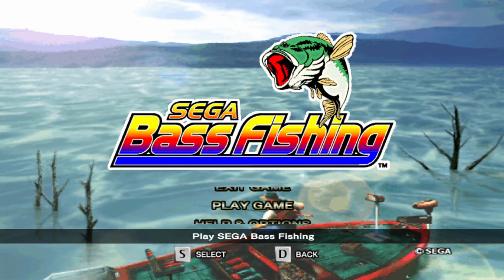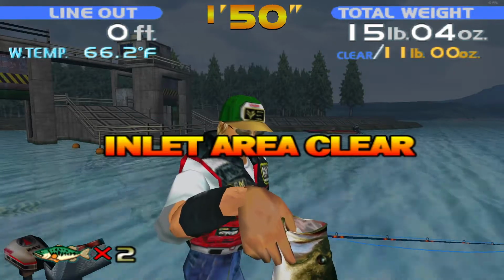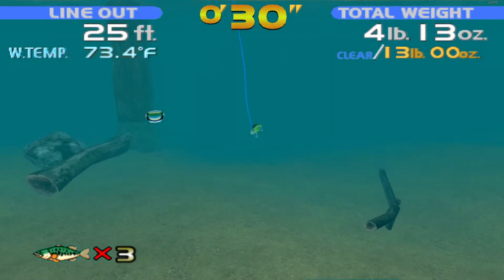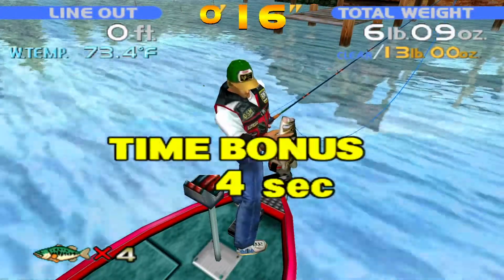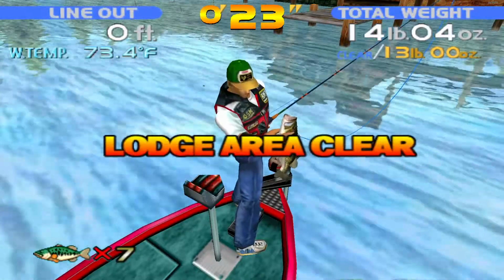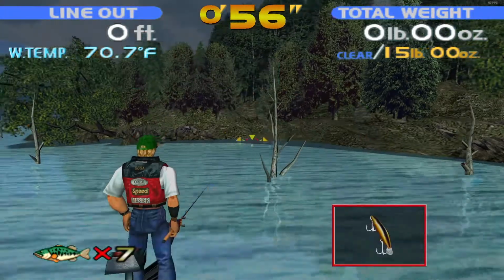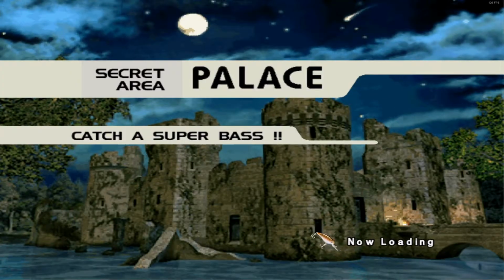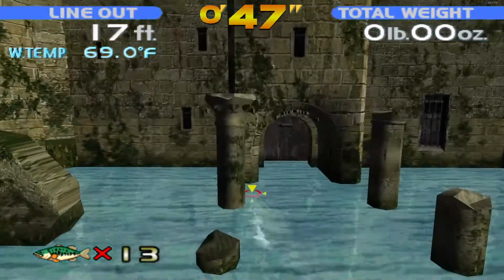Big Lad Gav goes bass fishing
No wife no kids just me and my fishing rod.